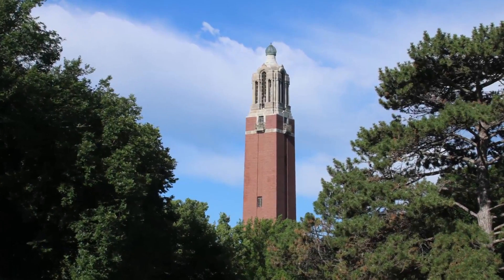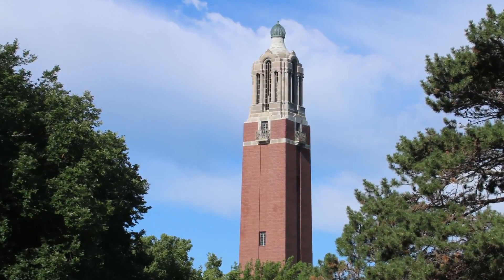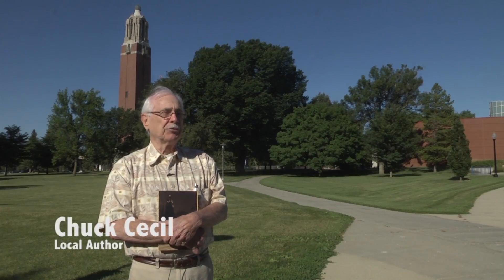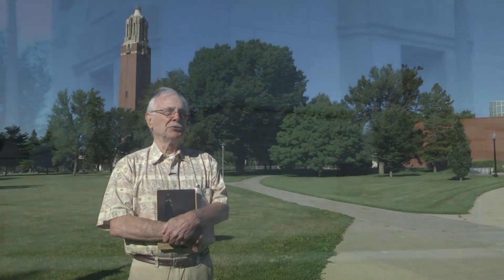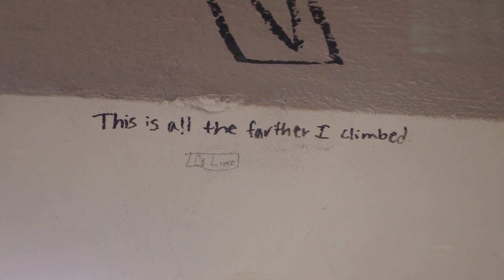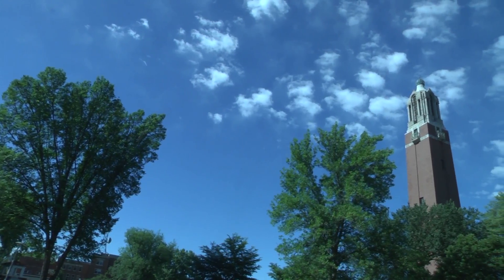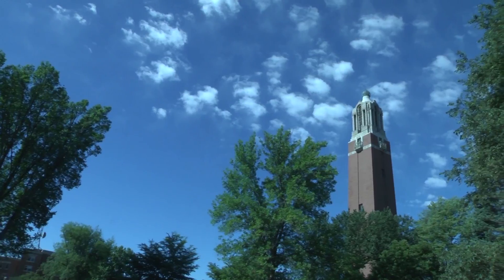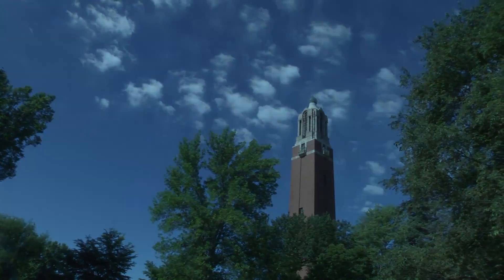History of the Campanile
Journalism students in the Fishback Summer Scholars program produce a multimedia story on the SDSU Campanile.